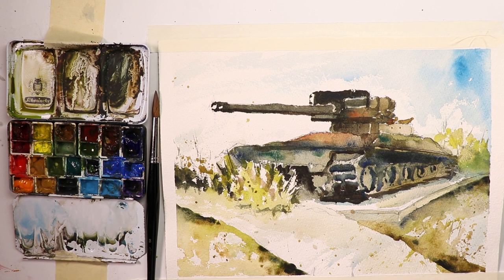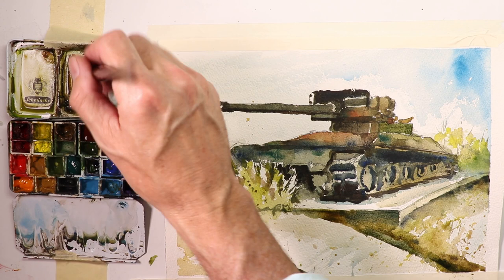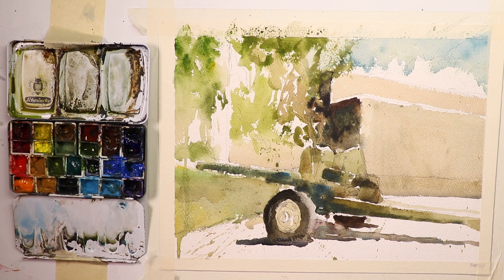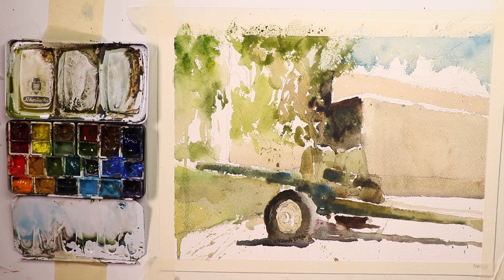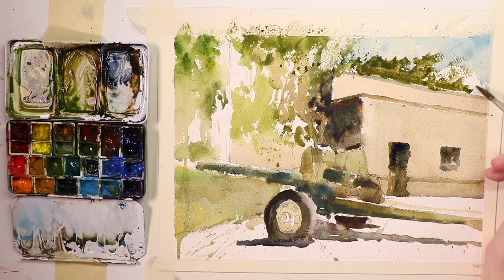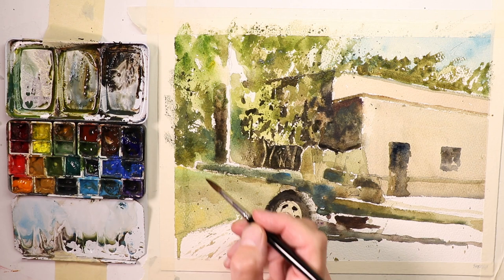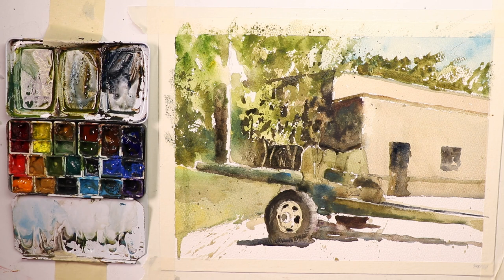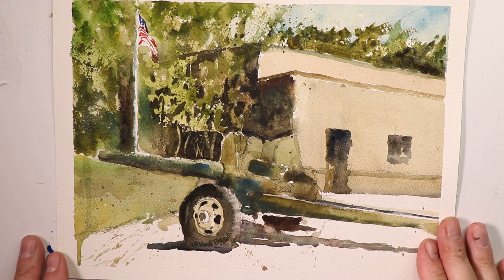Watercolor Tank and Cannon Paintings On Location - with Chris Petri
I ventured out locally to capture some great military hardware in obsevvance of Memorial Day. Please get out there and paint once in awhile,...it a great experience every time. I met some really cool people today, sometimes its more secluded and quite. Keep a look out for my new video where I cover all of my Plein Air gear, ...  next few weeks or so. Happy Painting! You may also view my web site at chrispetri.com on a google search. I just recently uploaded some of my “best of” YouTube videos to the RUMBLE web site, if there is a problem on YouTube you can watch there. Happy Painting! Note: A big thanks to Carmen Rodriguez and Tom Clark for the incredible production efforts creating the Intro and Outro videos here on my Channel. The following are key words related to the You Tube platform as well as a good research glossary. watercolors, painting, and drawing, Watercolours, Tutorials, How to paint, How to draw, contour drawing, colors, soft colors, painting, wet into wet, juicy washes, dry brush, splashing, splattering, palettes, Craig Young, brushes, kolinsky sables, red sables, sword liners, filberts, daggers, flat brush, square brush, round brushes, masking fluid, liquid frisket, rigger brushes, arches, Fabriano, Buckingford, Strathmore, French easel, glass top art table, masonite, out of the tube color, Favorite watercolor artist’s- Charles Reid, Winslow Homer, Alvaro Castagnet, Edward Hopper, Mel Stabin, Steven Cronin, Edgar Whitney, Steve Hall, Edward Wesson, Amanda Hyatt, Claude Monet, Herman Pekel, Greg Allen, Edward Hopper, John Hoar, Edward Wesson, Joseph Zbukvic, Winslow Homer, Chris Forsey, David Curtis, Bill Buchman, Robert Burridge,  Edward Wesson, Ken Howard, John Tookey, Andrew Pitt, Tom Lynch, John Yardley, Jake Winkle, Tony Van Hasselt, Tom Hoffman, Zoltan Szabo, Ed Whitney, Winslow Homer, Edward Wesson, Ed Hopper and Norman Rockwell, Judi Wagner, Jeanne Dobie, Adebanji Alade, William Alexander, Bob Ross, Lynn Pittard, Burne Hogarth, Andrew Loomis, G.F. Brommer, Stephen Quiller, YouTube views, Agnescecile, Darrell Tank, peter wooley artist, Fine Art-Tips, Mr. Otter Art Studio, Painting fast and slow, tonal value, design, angles, the rectangle, the tick tack toe, the golden mean, leading the eye, directional changes, push and pull, fresh paintings, muddy paintings, greys, colors vibrancy, roygbiv, munsel, triadic, space division, rough paper, smooth paper, cold press, hot press, acid free, 100% cotton, print paper, swatches, H strokes, Z stokes, lose edges, keep edges, chroma, intensity, value range, pastel, acrylic, oils, fumes, health hazards, poison paints, cakes, pans, tubes, semi moist, chalky, transparent, semi-transparent, lifting, staining, opaque, granulation, sediment, juicy washes, loose and free watercolors, tight watercolors, misbehaving watercolors, blossoms, cauliflowers, balloons, International Artist magazine, Watercolor magazine, Blicks, AC Moore, Pearl Paints, Cheap Joes, Jerrys Artsarama, Micheals, Art Express, sumi inks, speedball ink, urban sketching, Teoh Yi Chie,  stretching paper, taping paper, blocks, workshops, art institutes, art schools, perspective, line of site, eye level, cone of vision, vanishing point. Watercolor painting is passion! I have the greatest respect and honor for art! These things all relate closely to my art. Watercolors, colors, painting, wet into wet, juicy washes, dry brush, splashing, splattering, pallettes, brushes, kolinsky sables, red sables, sword liners, filberts, daggers, flat brush, square brush, round brushes, masking fluid, liquid frisket, rigger brushes, arches, fabriano, buckingford, Strathmore, French easel, glass top art table, Masonite, Hal Reed- Fav watercolor artist’s- Charles Reid, Winslow Homer, Alvaro Castagnet, Edward Hopper, Mel Stabin, Edgar Whitney, Steve Hall, Edward Wesson, Amanda Hyatt, Claude Monet, Herman Pekel, Edward Hopper, John Hoar, Winslow Homer, Joseph Zbukvic, Winslow Homer, David Curtis, Edward Wesson, Ken Howard, John Tookey, Andrew Pitt, Tom Lynch, Sterling Edwards, Rick Surowicz, Grant Fuller,  John Yardley, Jake Winkle, Tom Hoffman, Zoltan Szabo, Ed Whitney, Winslow Homer, Andrew Wyeth, Edward Wesson, Ed Hopper, Hal Reed, and Norman Rockwell.